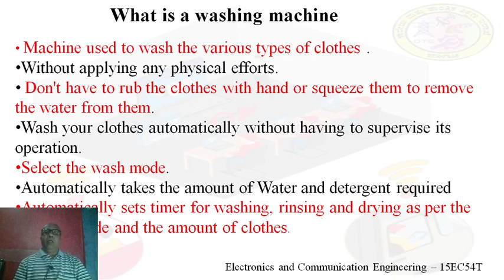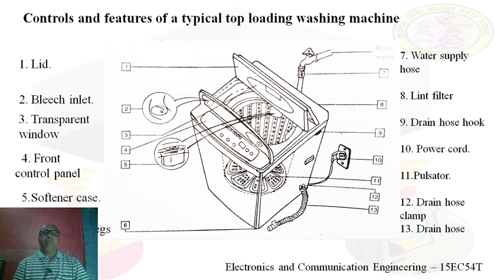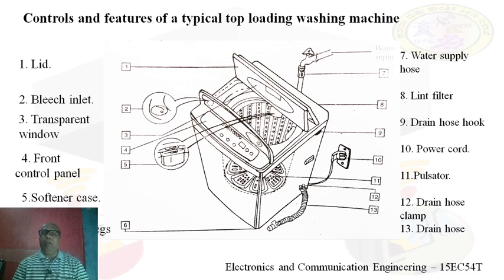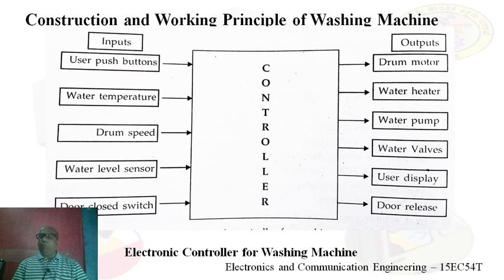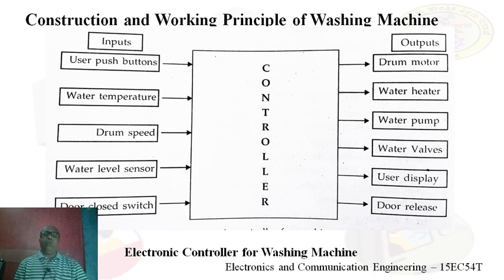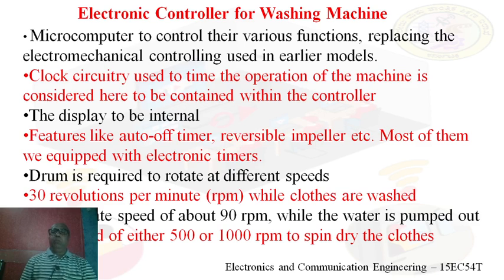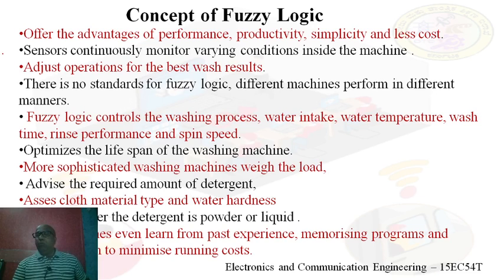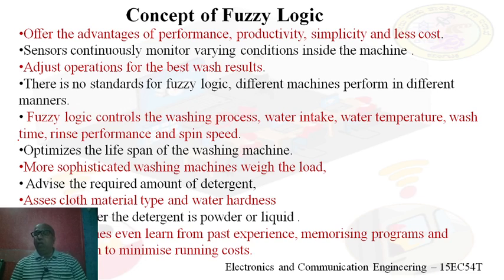EC 15EC54T U1 S4 VID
AEE UNIT 1 SESSION 4